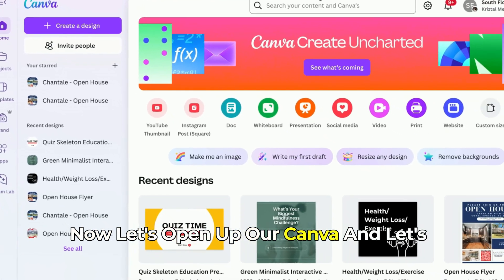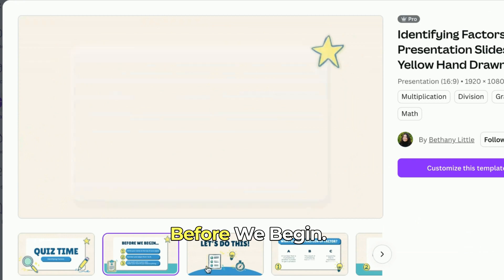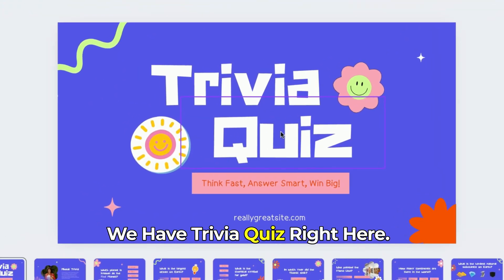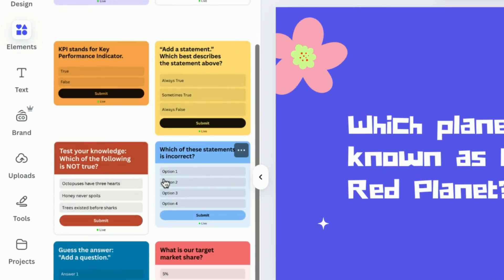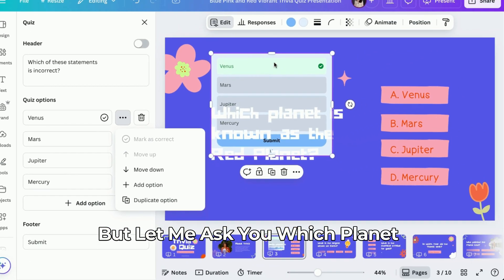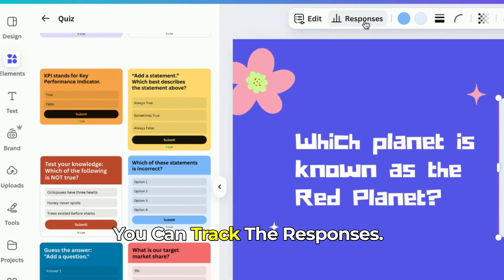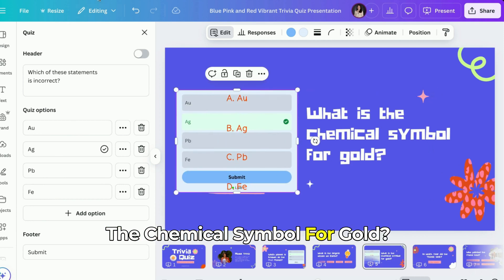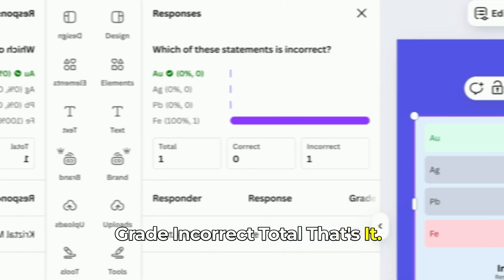CANVA Makes Boring Presentations AMAZING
Video Description : 🎤 Tired of boring slides? In this video, learn how to turn dull presentations into interactive experiences using Canva's powerful features like Polls, Q&A, and more! Whether you're a teacher, content creator, or business professional — this is your ultimate guide to Canva interactive presentations in 2025. 🚀
✅ What you’ll learn:
How to create live polls in Canva
Using Q&A to engage your audience
Turning static slides into interactive content
Tips for keeping your viewers hooked
💡 Make your next presentation unforgettable with Canva!